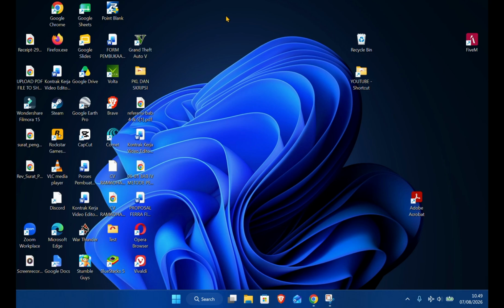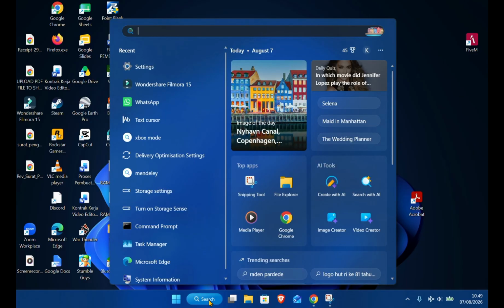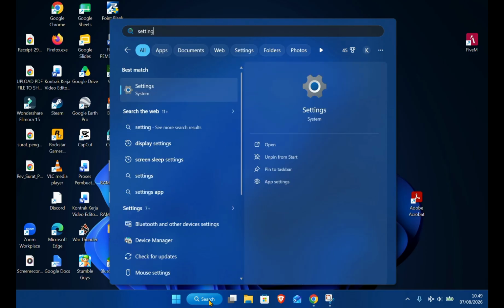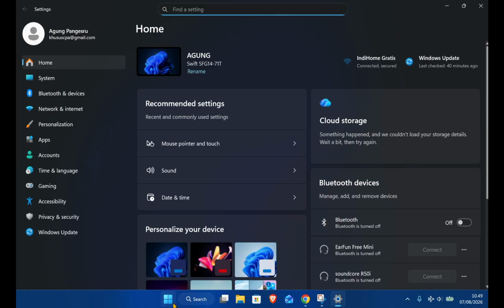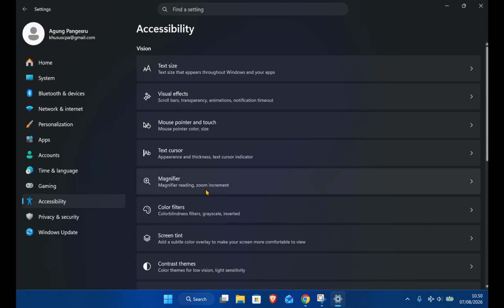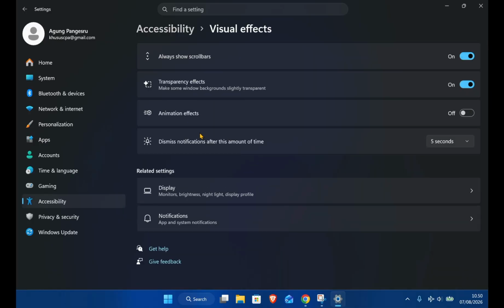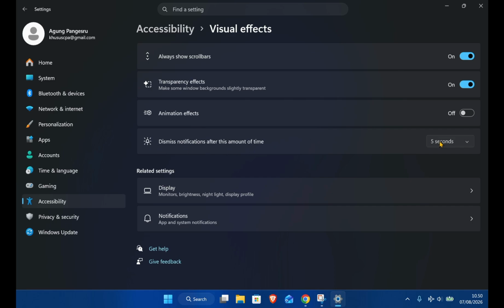How to Set Dismiss Notification Time in Windows 11 (PC/Lapyop)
Learn how to set the dismiss notification time in Windows 11 with this step-by-step tutorial. In this video, you'll see how to change how long notifications stay on your screen, improve accessibility, and make notifications easier to read on your PC or laptop.

• How to open Accessibility settings in Windows 11
• How to change the notification dismiss time
• How to choose how long notifications remain visible
• How to apply the new notification timing setting
• Tips for improving notification visibility and accessibility